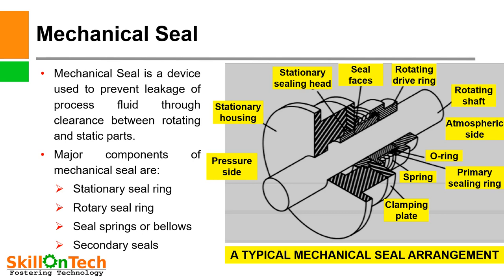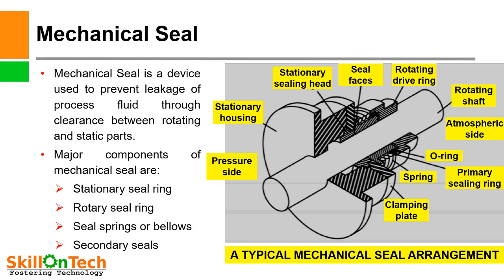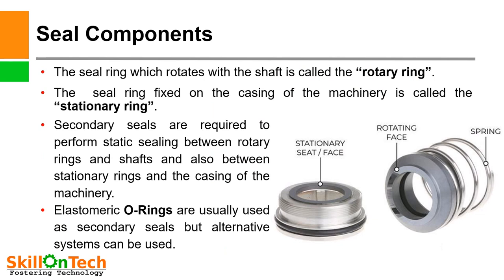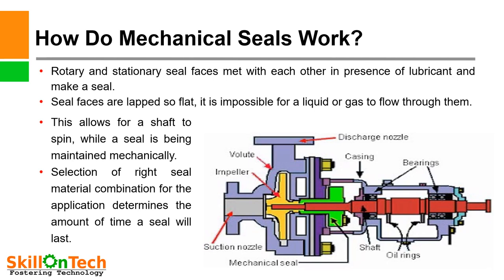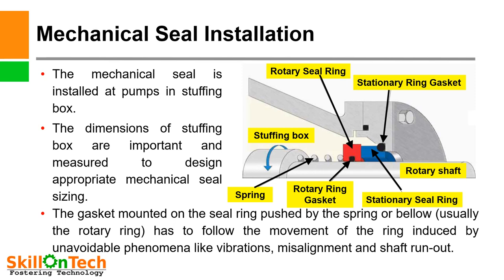Mechanical Seals: Basics (with english subtitles)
This is our first video for Mechanical Seals. In this video we will discuss about various aspects of Mechanical seal including
1. Mechanical Seal components
2. Installation
3. Role of Lubrication
4. Seal selection and materials
5. Balancing ratio
6. Leakage paths
Please leave your comments/ feedback or questions in comment section below.